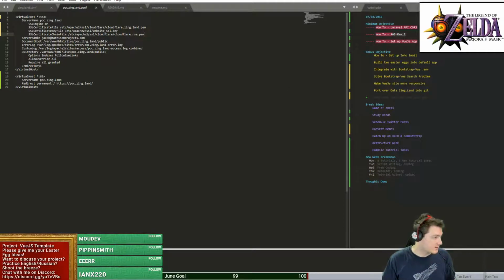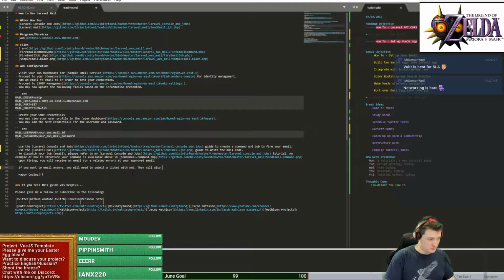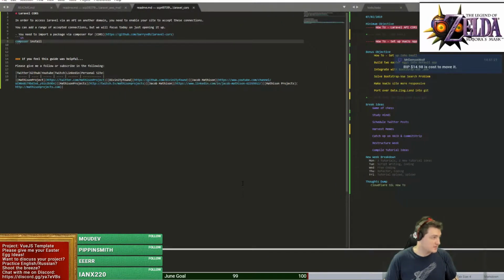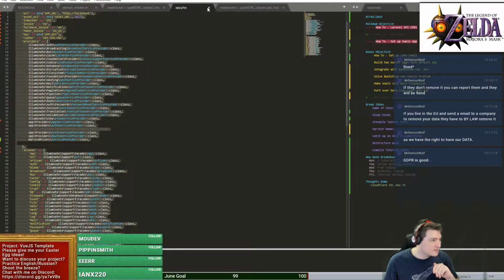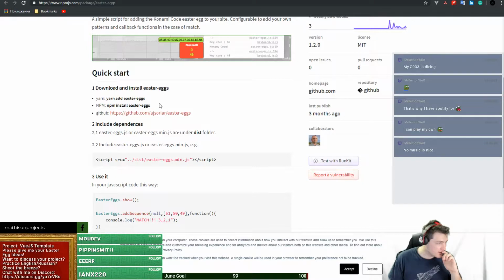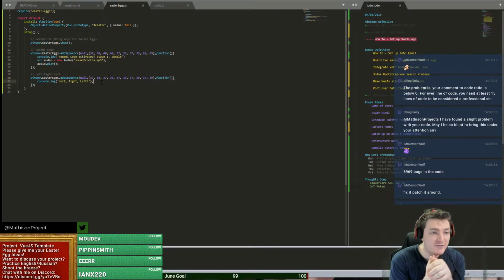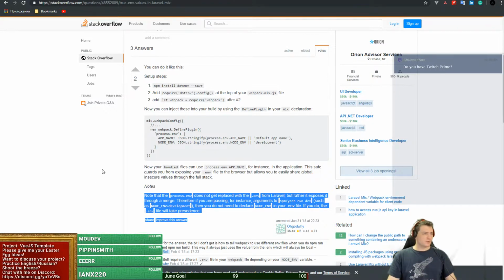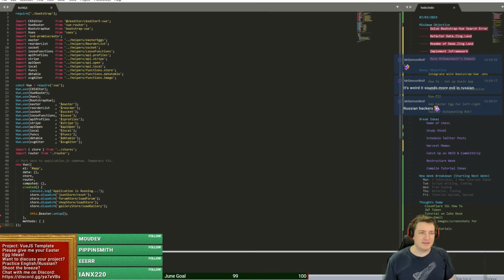[En/Ru] Writing Tutorials for Laravel, AWS, and VueJs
Twitch [ Best platform to reach me ]